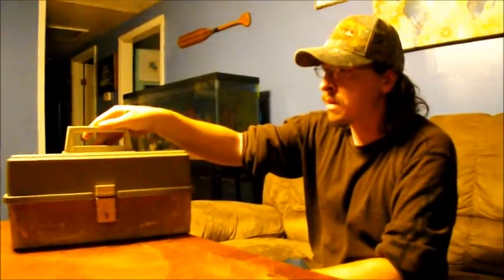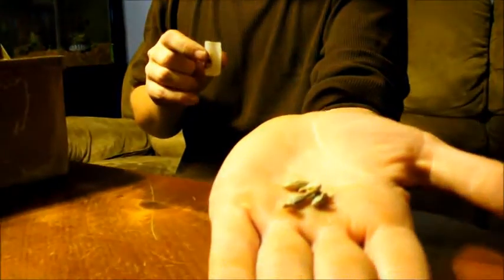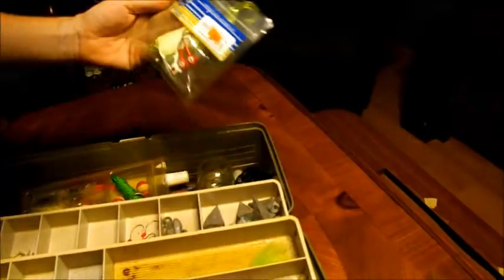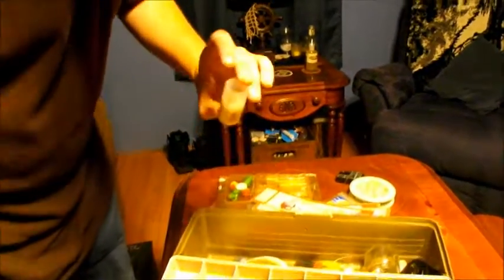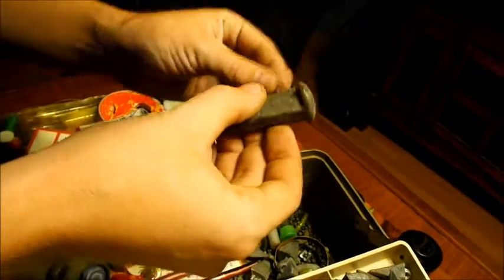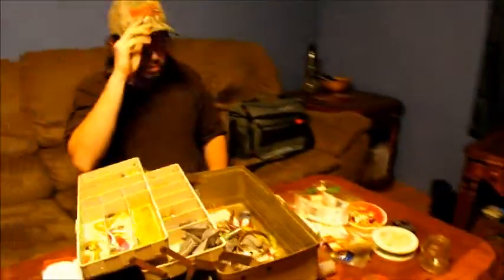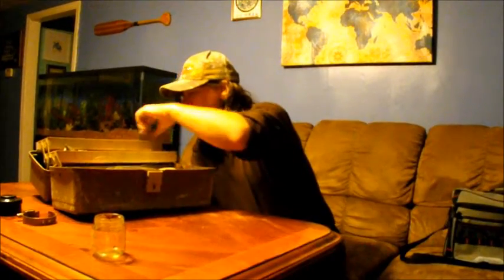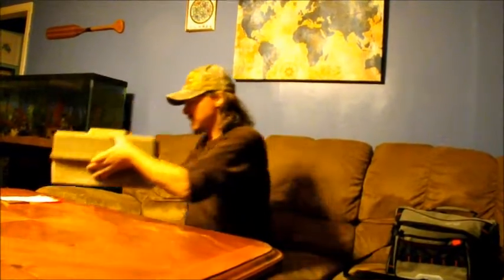$350 Fall Shopping Haul: Mystery Tackle Box (Part 5)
Check out the mystery tackle box that I purchased as part of our family's $350 Fall Shopping Haul (Part 5 in the series). Footage is from Autumn 2018.